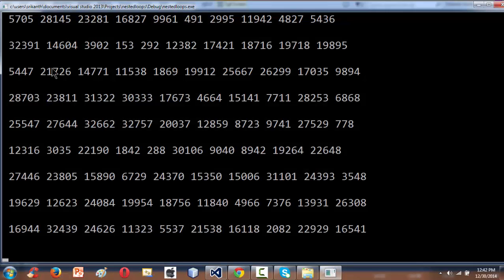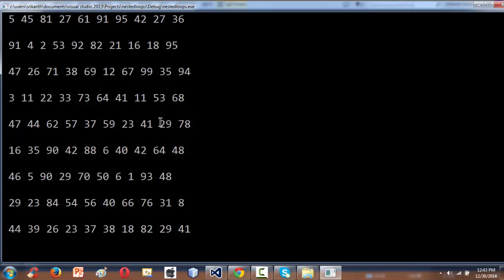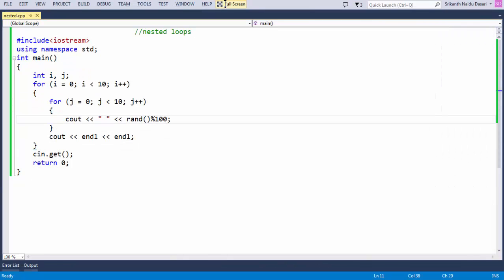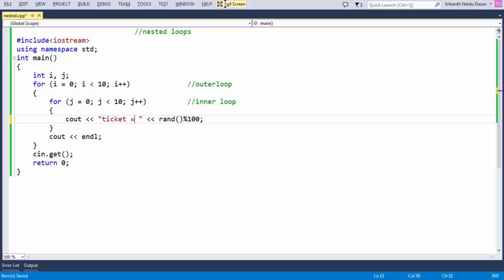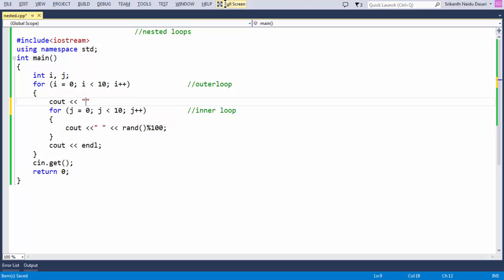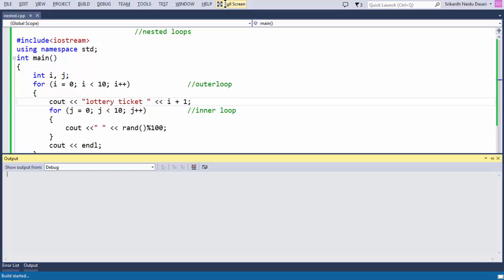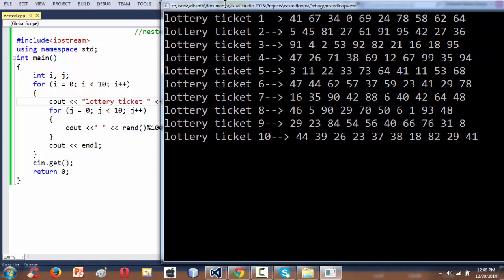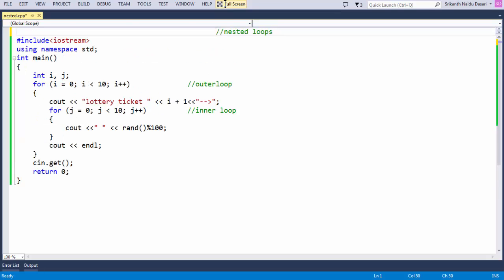20.Nested Loops in C++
A loop (also referred to as an iteration or repetition) is a sequence of statements which is specified once but which may be carried out several times in succession. The code "inside" the loop (the body of the loop) is obeyed a specified number of times, or once for each of a collection of items, or until some condition is met.

Iteration is the repetition of a process, typically within a computer program. Confusingly, it can be used both as a general term, synonymous with repetition, and to describe a specific form of repetition with a mutable state.When used in the first sense, recursion is an example of iteration.However, when used in the second (more restricted) sense, iteration describes the style of programming used in imperative programming languages. This contrasts with recursion, which has a more declarative approach.
Due to the nature of C++ there may lead to an even bigger problems when differentiating the use of the word, so to simplify things use "loops" to refer to simple recursions as described in this section and use iteration or iterator (the "one" that performs an iteration) to class iterator (or in relation to objects/classes) as used in the STL.

Condition-controlled loops
Most programming languages have constructions for repeating a loop until some condition changes.Condition-controlled loops are divided into two categories Preconditional or Entry-Condition that place the test at the start of the loop, and Postconditional or Exit-Condition iteration that have the test at the end of the loop. In the former case the body may be skipped completely, while in the latter case the body is always executed at least once.In the condition controlled loops, the keywords break and continue take significance. The break keyword causes an exit from the loop, proceeding with the rest of the program. The continue keyword terminates the current iteration of the loop, the loop proceeds to the next iteration.

while (''condition'') ''statement''; ''statement2'';

Semantic First, the condition is evaluated:

if condition is true, statement is executed and condition is evaluated again.

if condition is false continues with statement2

Remark: statement can be a block of code { ... } with several instructions.

What makes 'while' statements different from the 'if' is the fact that once the body (referred to as statement above) is executed, it will go back to 'while' and check the condition again. If it is true, it is executed again. In fact, it will execute as many times as it has to until the expression is false.

do-while (Postconditional loop)
do {
  statement(s)
} while (condition);

statement2;

statement(s) are executed.

condition is evaluated.

if condition is true goes to 1).

The do - while loop is similar in syntax and purpose to the while loop. The construct moves the test that continues condition of the loop to the end of the code block so that the code block is executed at least once before any evaluation.

for (Preconditional and counter-controlled loop)

The for keyword is used as special case of a pre-conditional loop that supports constructors for repeating a loop only a certain number of times in the form of a step-expression that can be tested and used to set a step size (the rate of change) by incrementing or decrementing it in each loop.

Syntax:
for (initialization ; condition; step-expression)

  statement(s);

1) the initialization, which consists of 0 or more comma-delimited variable initialization statements

2) the test-condition, which is evaluated to determine if the execution of the for loop will continue

3) the increment, which consists of 0 or more comma-delimited statements that increment variables

4) and the statement-list, which consists of 0 or more statements that will be executed each time the loop is executed.